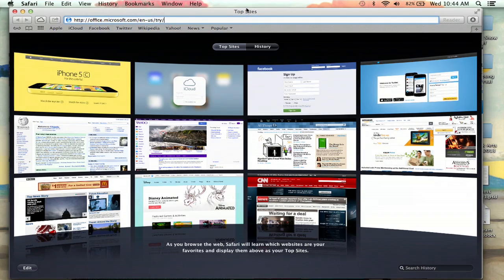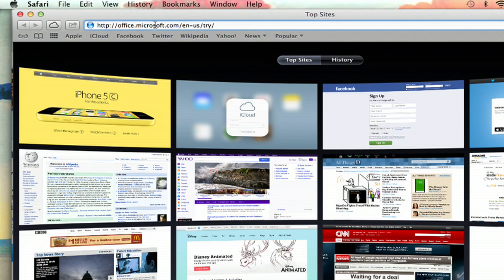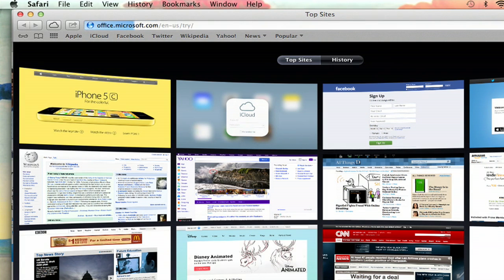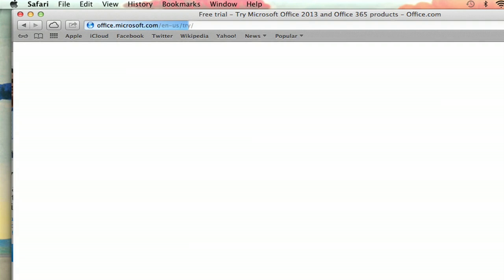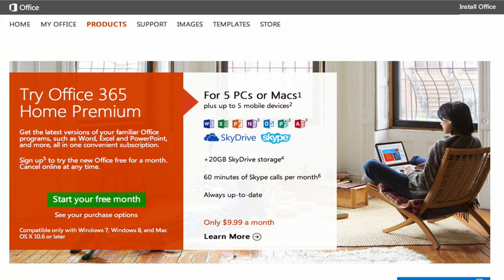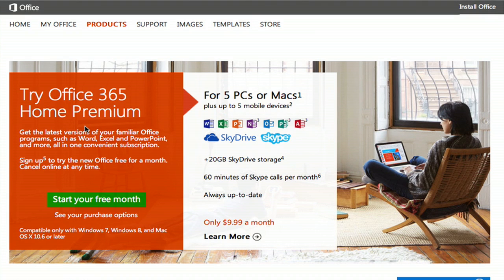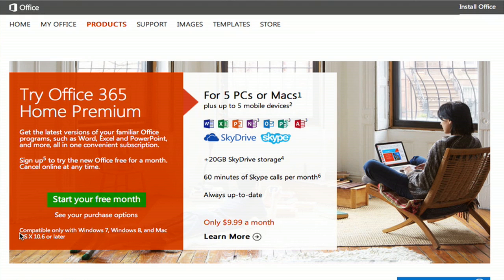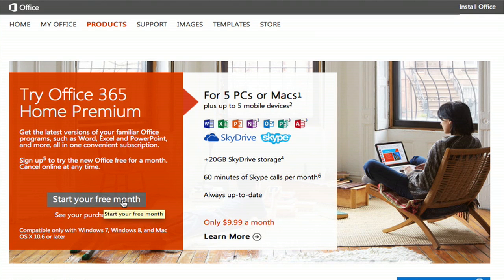How Can I Get a Free Trial of Microsoft Word? : Microsoft Word Basics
Getting a free trial of Microsoft Word is something that you can easily do on Microsoft's own website. Get a free trial of Microsoft Word with help from an experienced computer professional in this free video clip.

Series Description: Microsoft Office is the premiere productivity suite of applications for both the Mac OS X and Windows platforms. Get tips on Microsoft Office and Word with help from an experienced computer professional in this free video series.